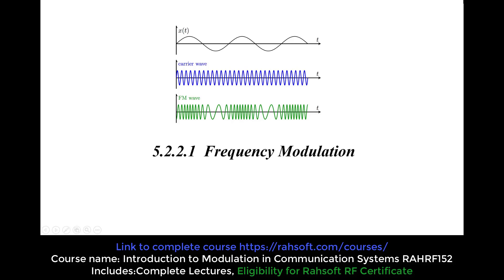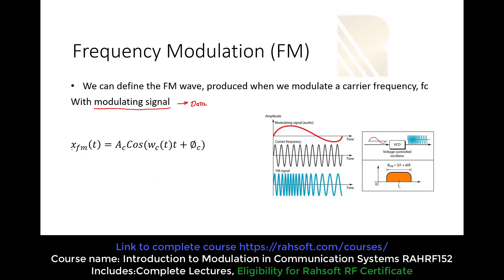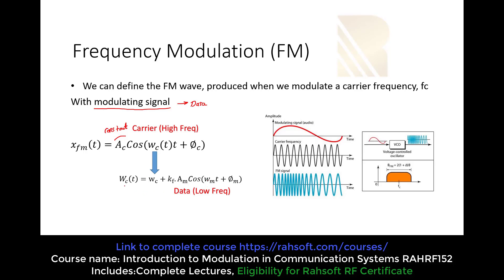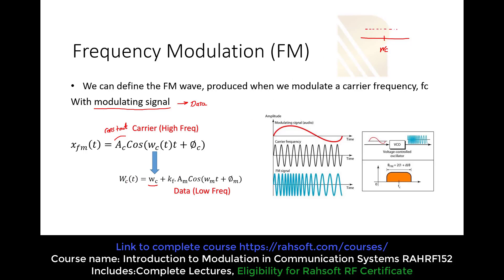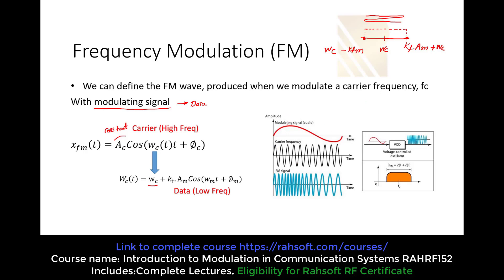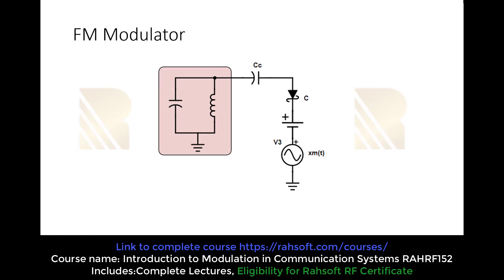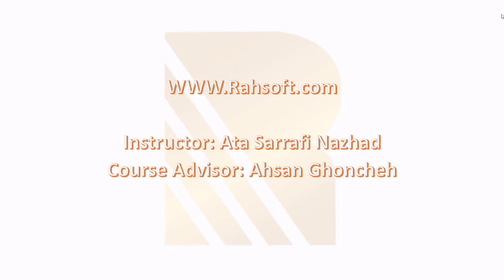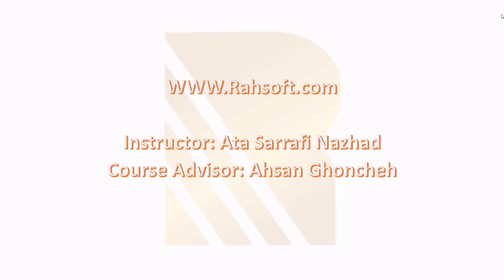Frequency Modulation FM tutorial in Digital and Analog Modulation tutorial Basics